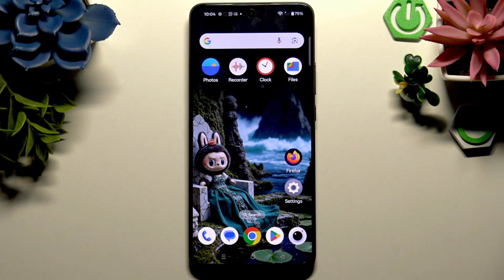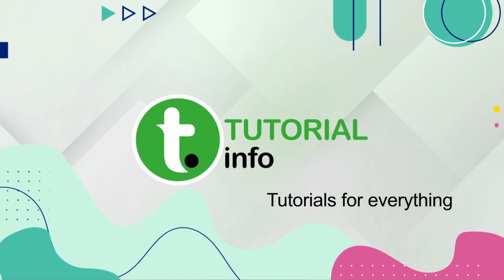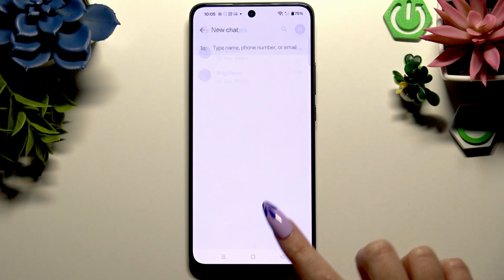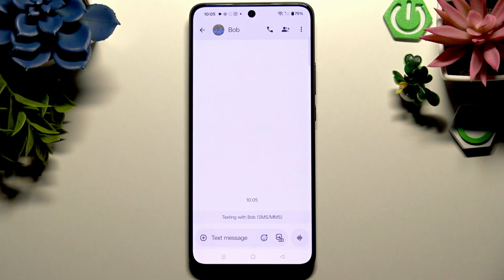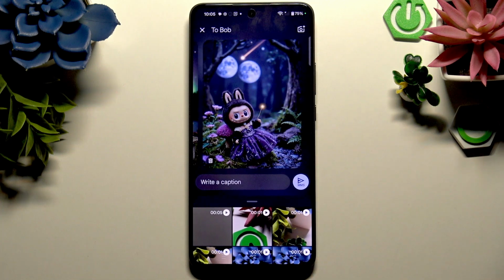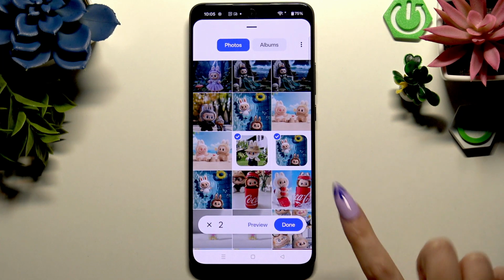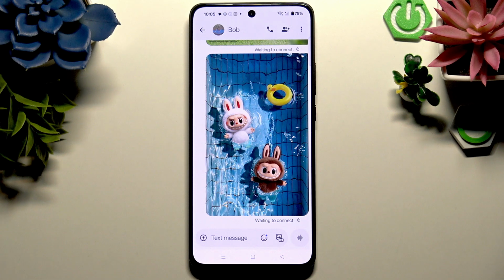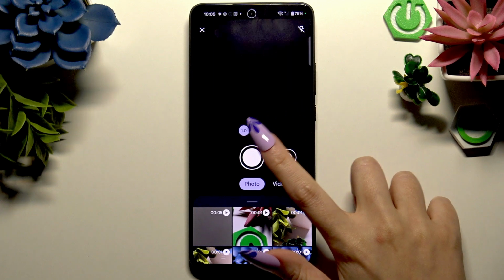OnePlus Nord CE 5 – How to Add Photos to Text Messages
Want to make your text messages more personal on your OnePlus Nord CE 5? In this video, you’ll learn how to easily add pictures or photos to your text messages using the built-in Messages app. We’ll show you step-by-step how to select images from your gallery, add multiple photos, and even take a new picture to send instantly. Whether you want to share memories, send important images, or just make your chats more fun, this guide will help you attach photos to your SMS or MMS on the OnePlus Nord CE 5.

How to add photos to text messages on OnePlus Nord CE 5?
How to send pictures in a message on OnePlus Nord CE 5?
Where is the option to attach images in OnePlus Nord CE 5 Messages app?

0:00 Introduction
0:08 Open Messages app and select chat
0:18 Tap camera/photo icon to add images
0:27 Select photos from gallery or folders
0:40 Take a new photo to send instantly
0:57 Final tips and outro